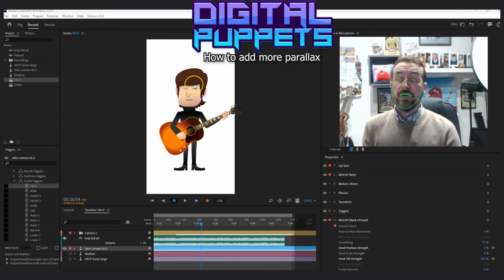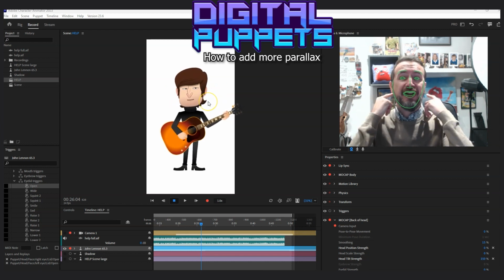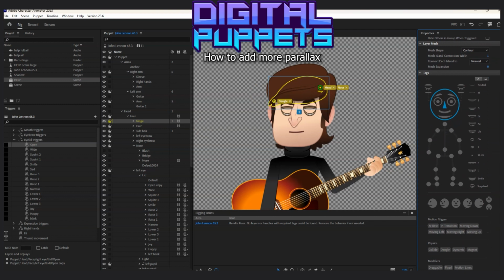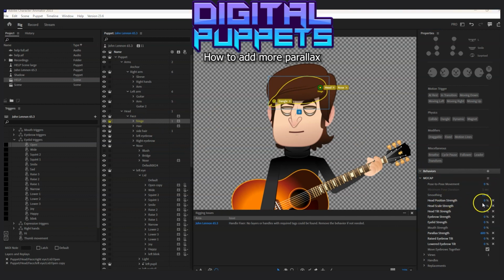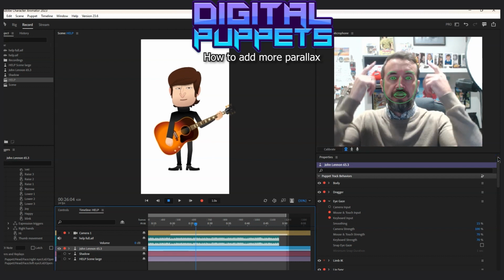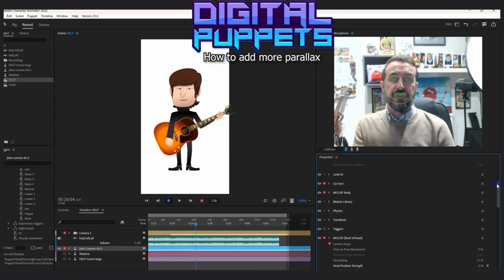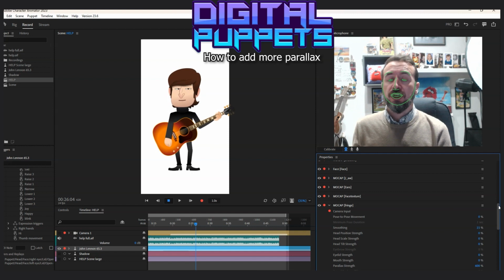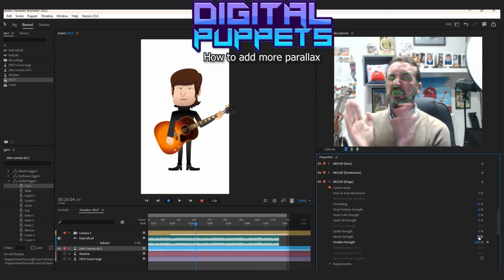Adobe character animator tutorial 2023 advanced parallax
In this quick adobe character animator tutorial, I demonstrate how to add advanced parallax to your virtual avatar (digital puppet, vtuber, whatever you call it)

Very short vid, about 3 mins, straight to the point, and shows you easily how to make look puppet look more complex and add a more 2.5D affect to your facial turns. This can help give your puppet more of a head turn effect, without having to rig in those additional head turns

About us
Digital Puppets, based in the UK, is revolutionizing the animation industry. With cutting-edge motion capture technology and expertise in Adobe Character Animator, Unreal, and iClone, we've collaborated with leading entertainment giants such as Disney, the BBC, and Cartoon Network, setting unprecedented benchmarks in animation quality and speed.

Discover a new era of puppetry, offering real-time performances and the creation of captivating digital tales.